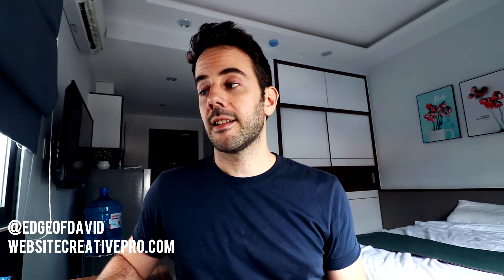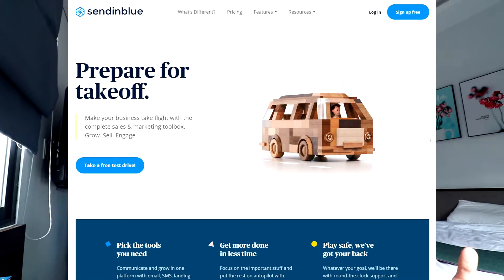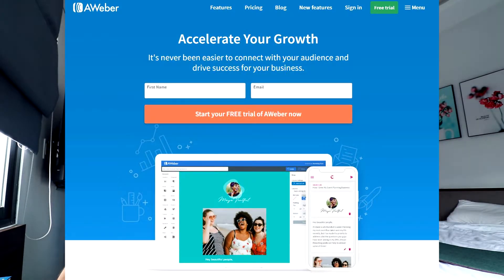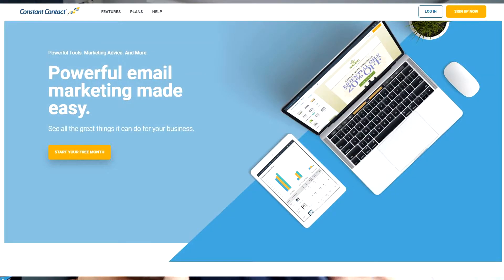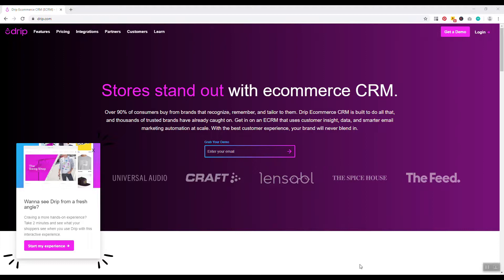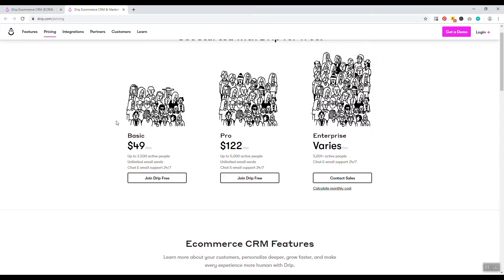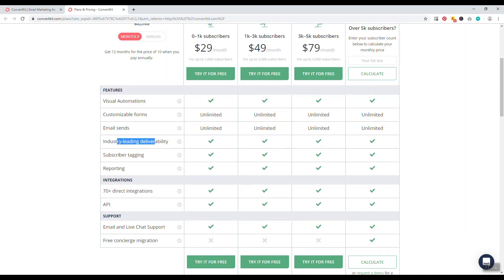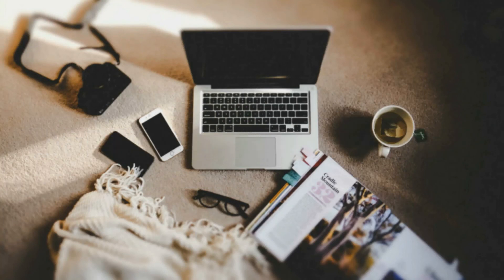7 Mail Chimp Alternatives 🐵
Mail Chimp is an excellent mailing list provider, but some are not happy with the recent prices changes and overall business direction. So what are some excellent MailChimp alternatives? The best professional alternative is Convert Kit

If you need something more simple and cost effective, Send in Blue is great:

Mailer Lite is my favorite alternative to Mail Chimp. If you're looking for an easy to use as well as affordable option, you'll be quite happy with Mailer Lite:

Convert Kit is now the industry leader for a reason, they provide all the tools you need to make more sales of your digital products. If you have courses or ebooks to sell, Convert Kit is perfect for your information business